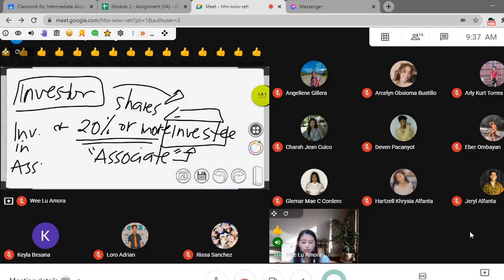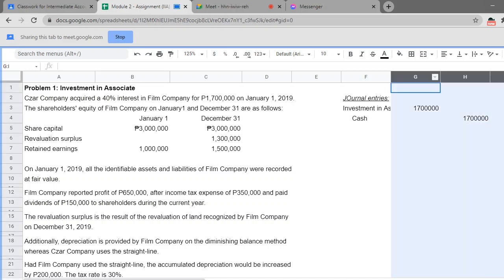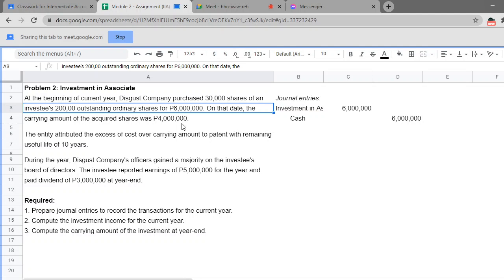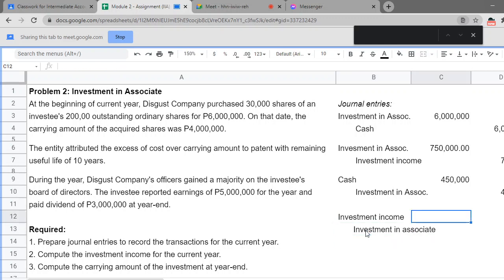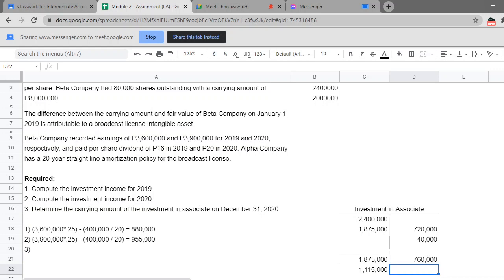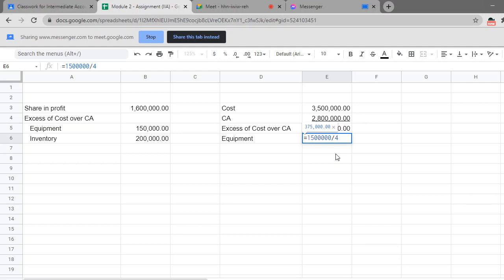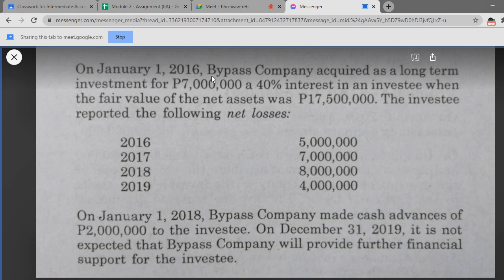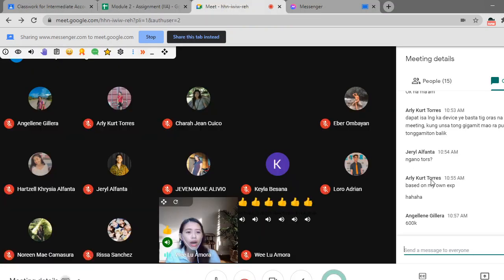Investment in Associates Part 1